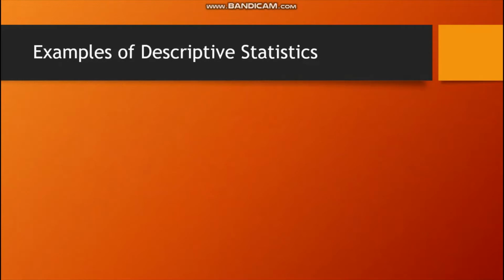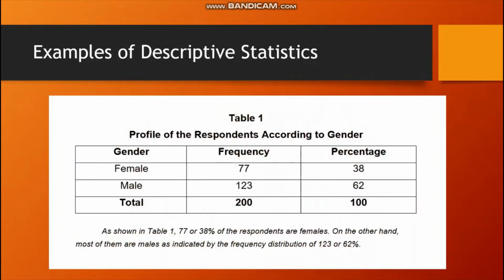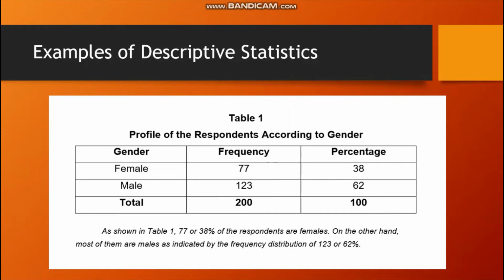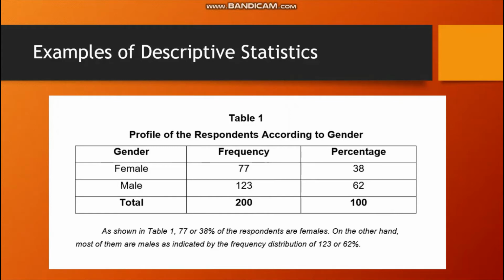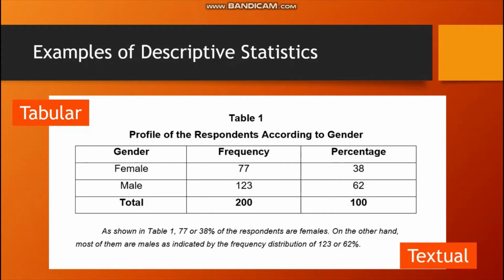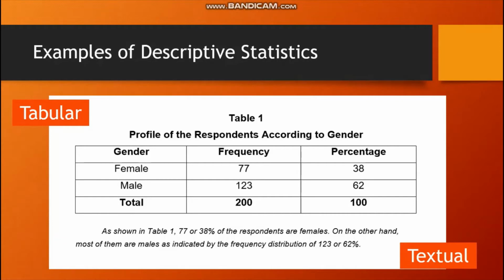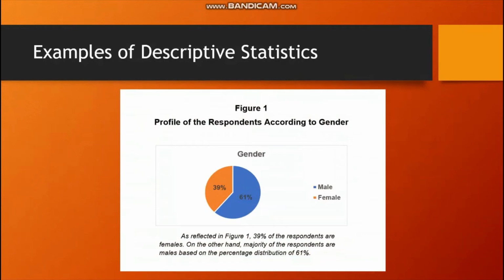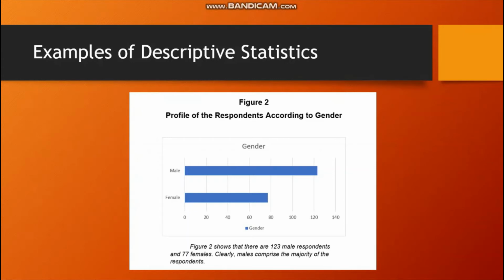Descriptive and Inferential Statistics